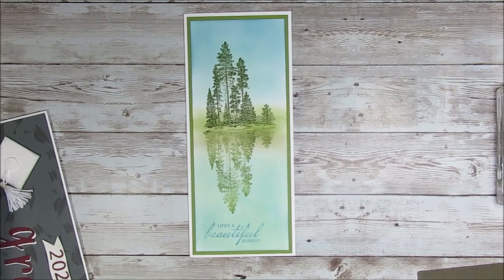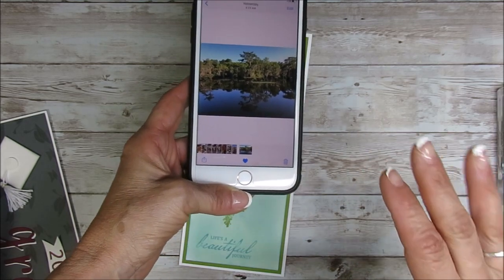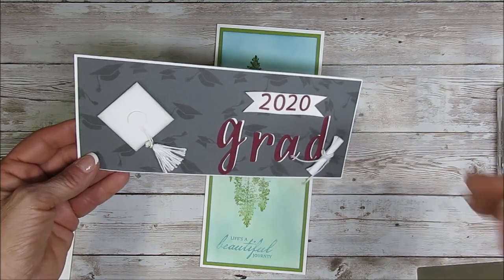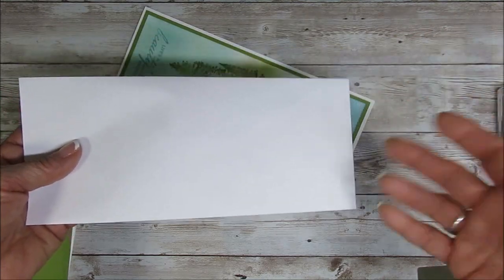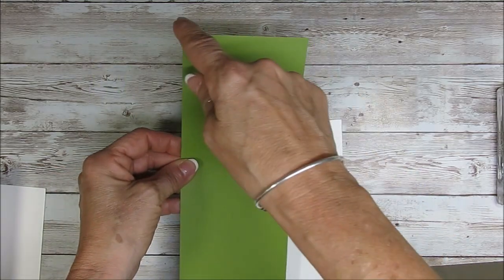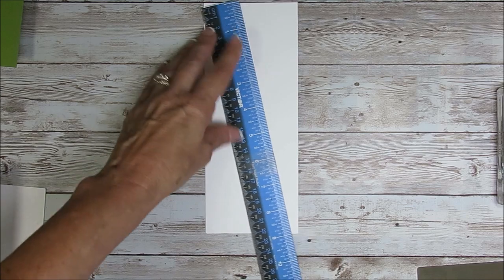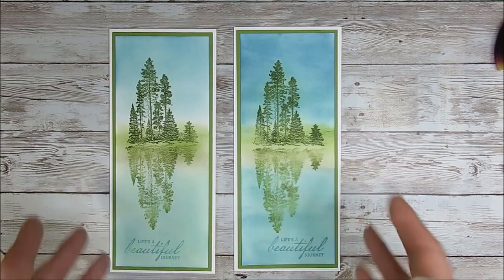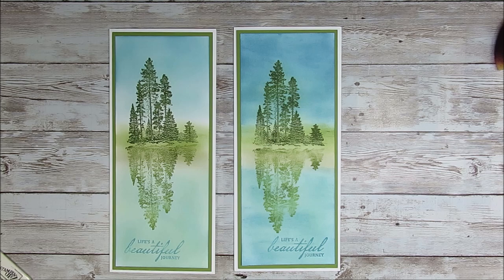Slim Card Reflection with Campology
Stampin'Up! product and project created by Frenchie. A simple way to make a Slim Reflection card. The stamp set is the Campology perfect trees for the reflection. All supplies and measurements are listed on my blog.
Direct link to the blog post for all detailed info